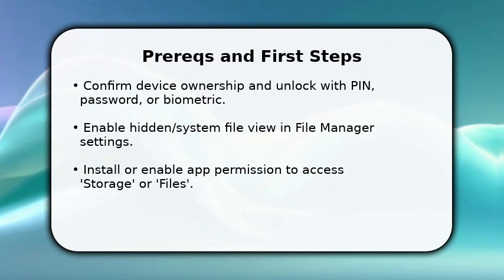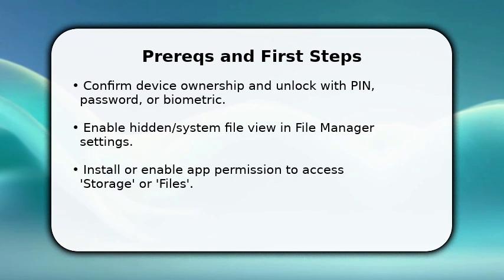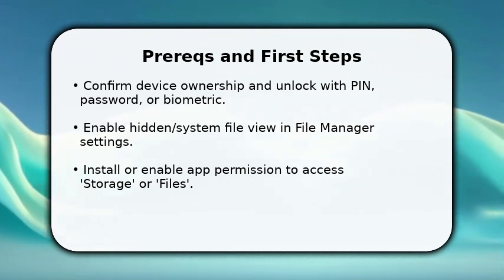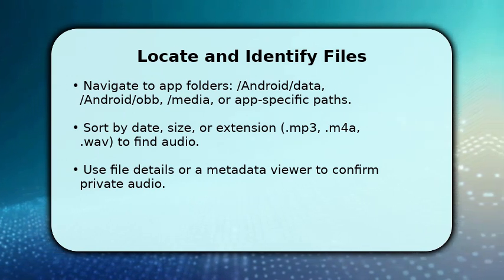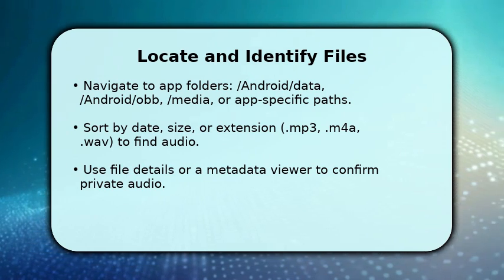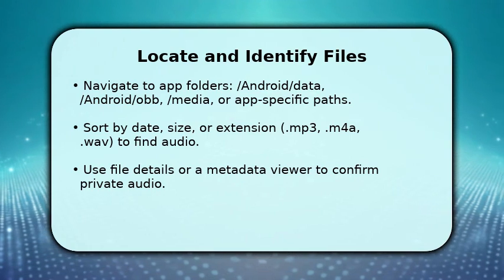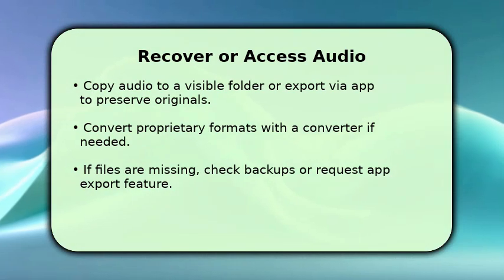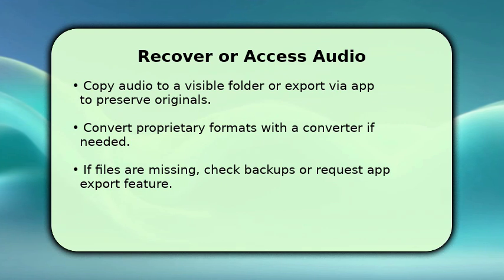How to See Private Audio in File Manager - Step by Step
Discover the secrets to accessing private audio files within your file manager. This step-by-step guide will walk you through locating and playing back hidden recordings, ensuring privacy while enjoying content that's not readily visible.

private audio, file manager access, playback steps, hidden recordings, audio files location, privacy settings adjustment, non-visible media playback